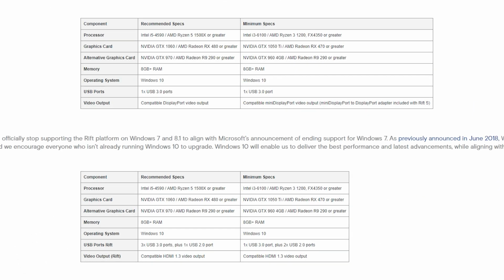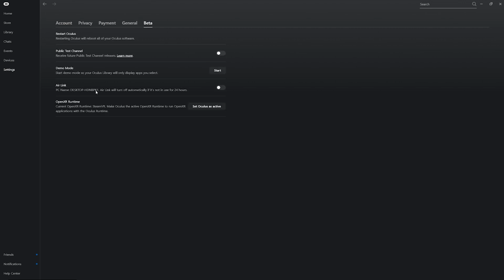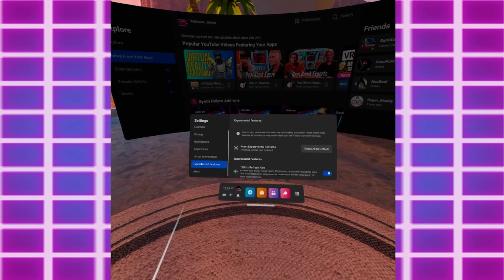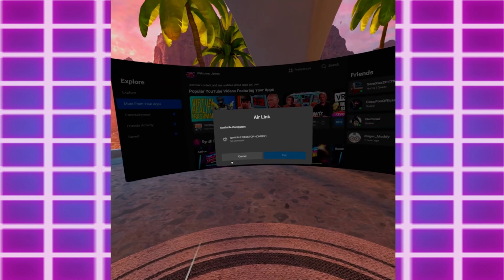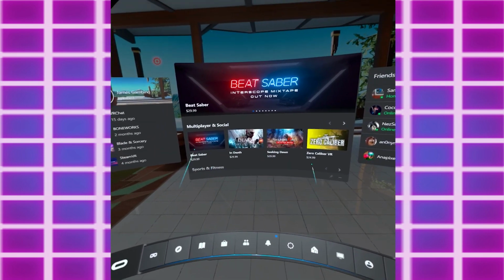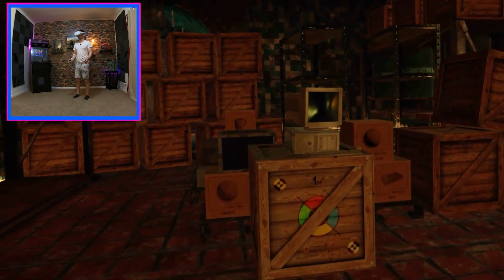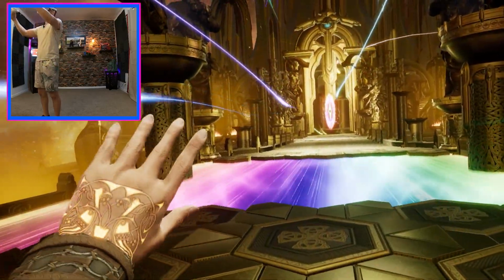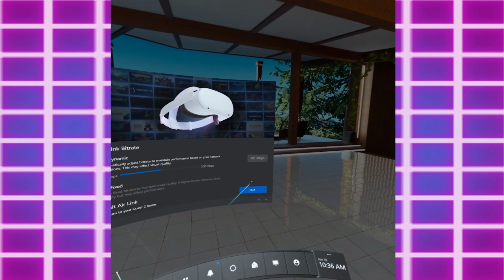Oculus Quest Air Link Short Tutorial - To The Point In 2 Minutes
This is a short tutorial that will show you how to link your gaming pc to your Oculus Quest virtual reality headset in under two minutes. With oculus Air Link, you will be able to play PC quality vr experiences wirelessly on Quest 2.

My VR products and PC Hardware:

END MUSIC (GAMBINO THEME) CREATED BY:
David Smith
Sound Cloud: